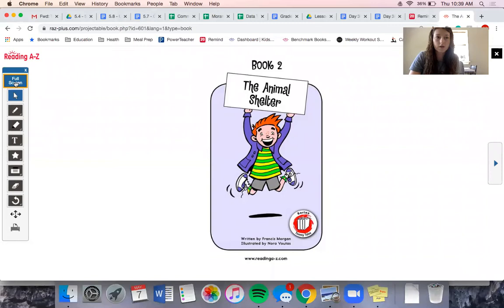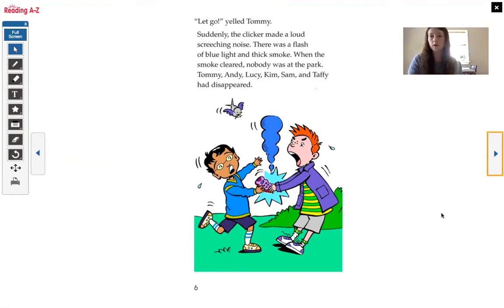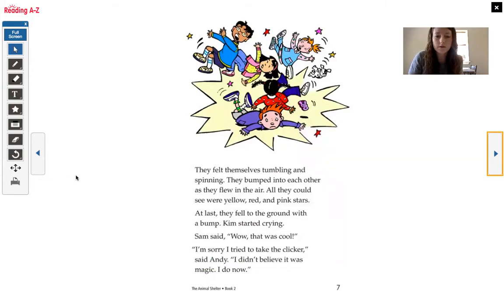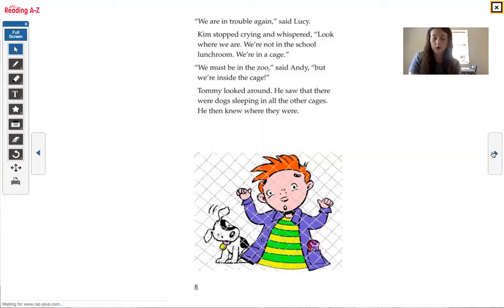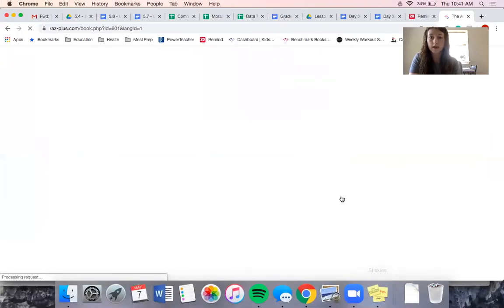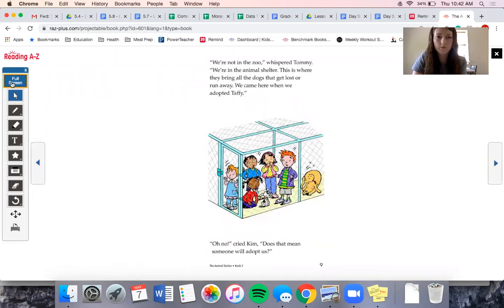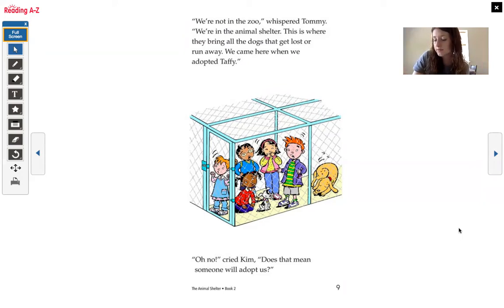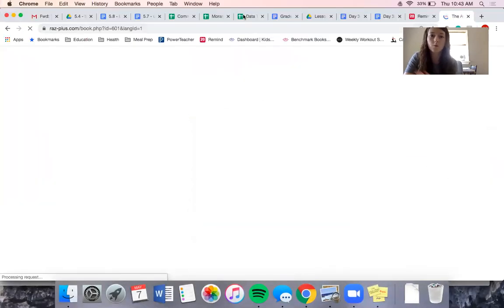Day 36 Reading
I can use my knowledge of a character’s behavior to predict that character’s next steps.